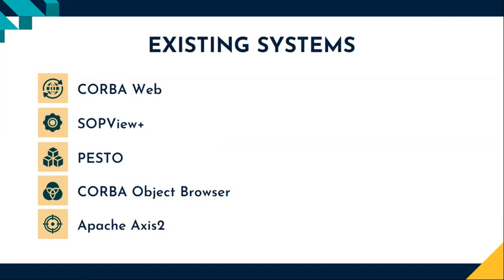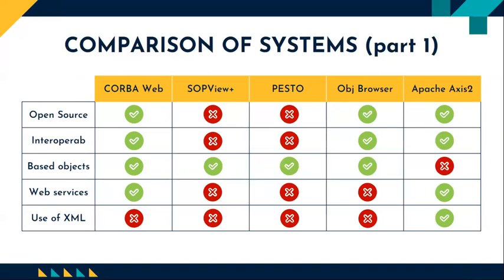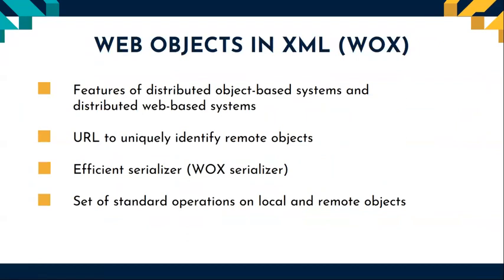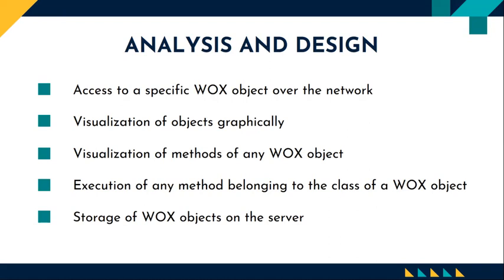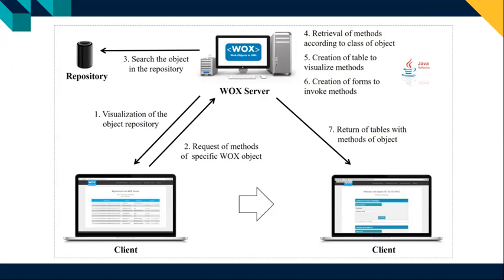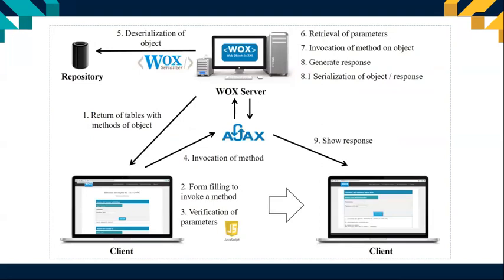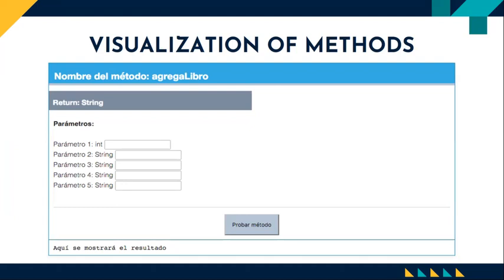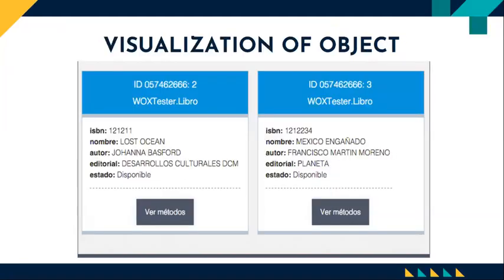Web System for Visualizing and Executing Methods on Web Objects in XML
International Conference on Computational Science and Computational Intelligence (CSCI 2023)
Authors: Betzabet García-Mendoza, José M. Hernández-Salinas & Carlos R. Jaimez-González
Departamento de Tecnologías de la Información
Universidad Autónoma Metropolitana, Unidad Cuajimalpa